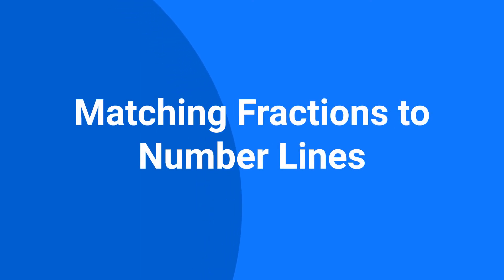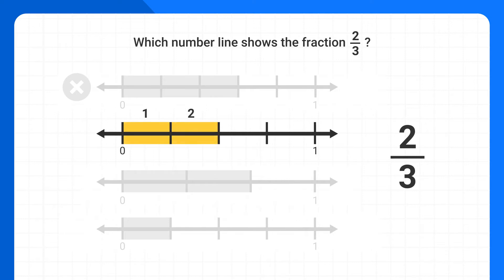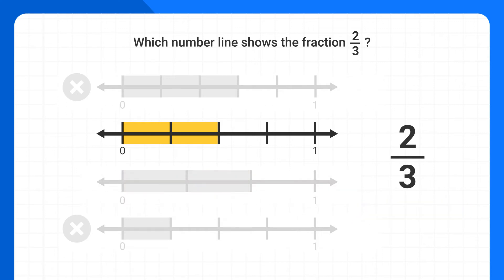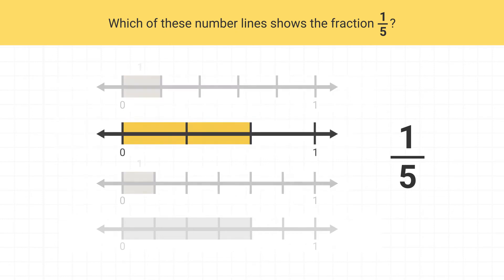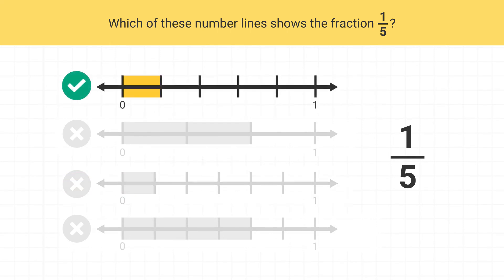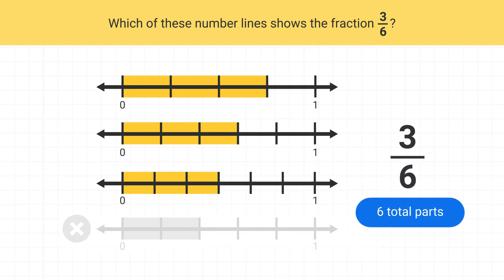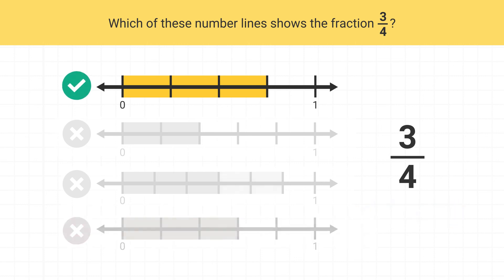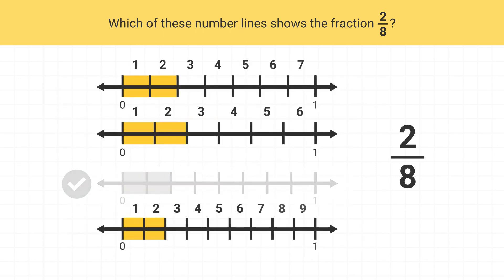Matching Fractions to Number Lines